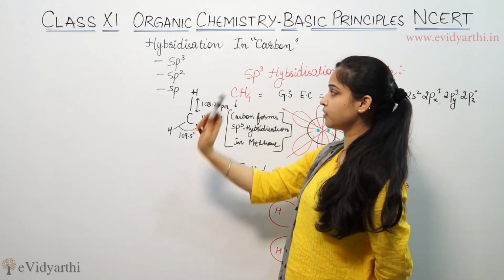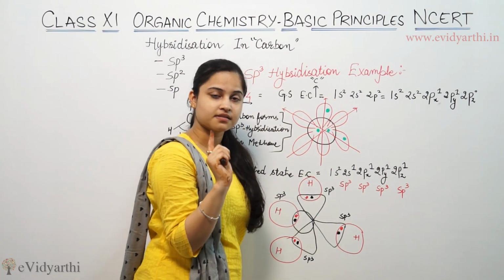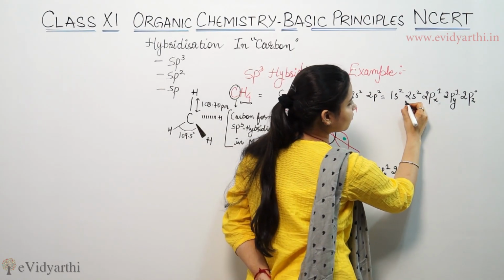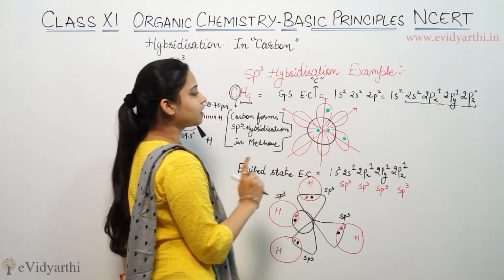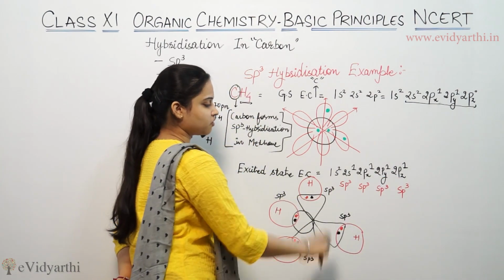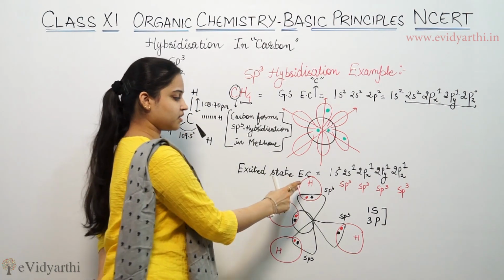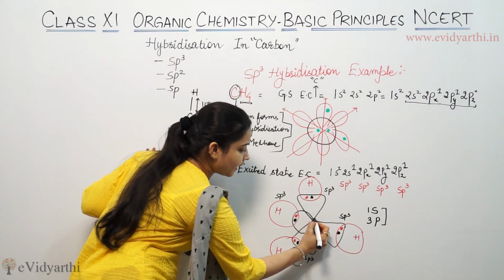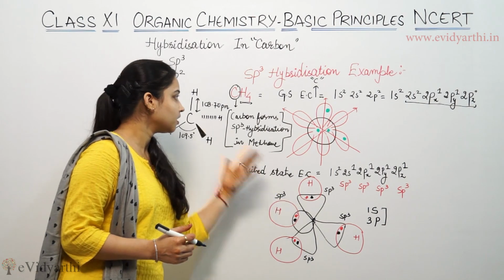CBSE Class 11 : Organic Chemistry - Chapter 12 Lesson 11(Hybridisation)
In this lesson, we will discuss molecular shapes for each type of hybridization.